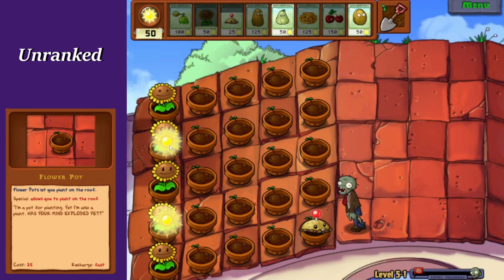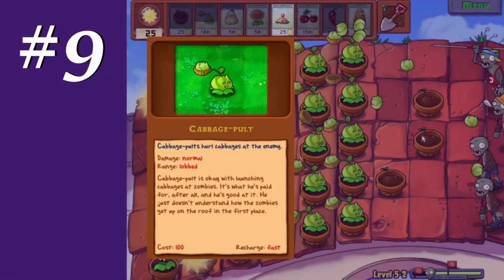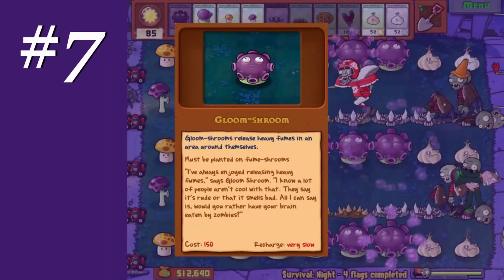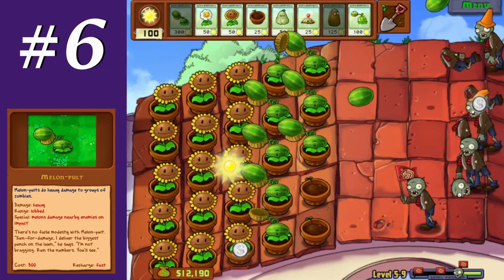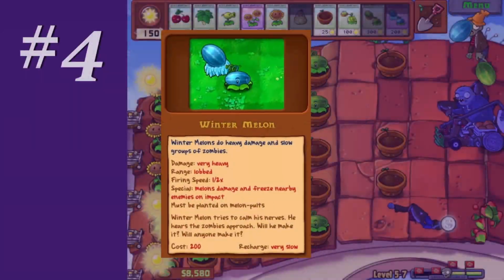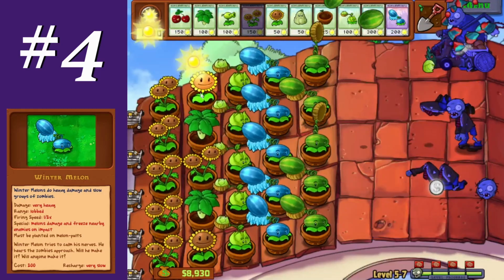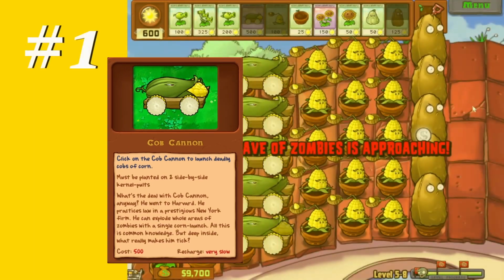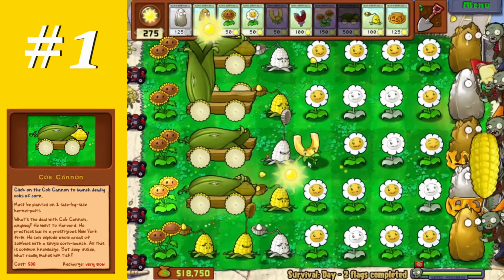Plants VS Zombies Ranked! | Part 5: ROOF and SHOP PLANTS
Wowie! The final episode of our PvZ journey. What a time it has been! I hope you enjoy.